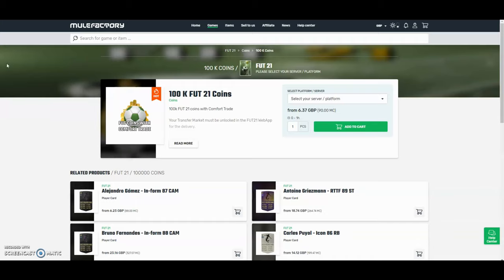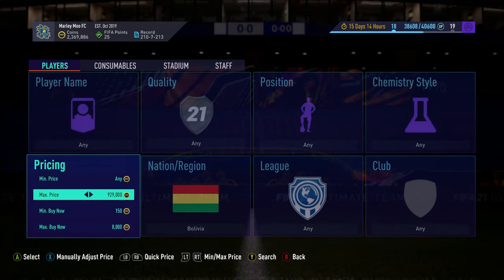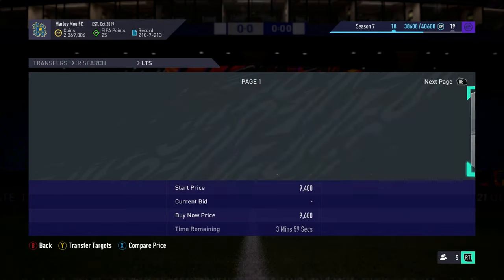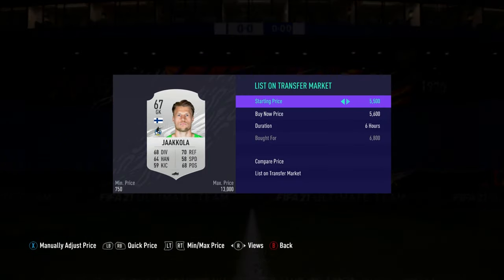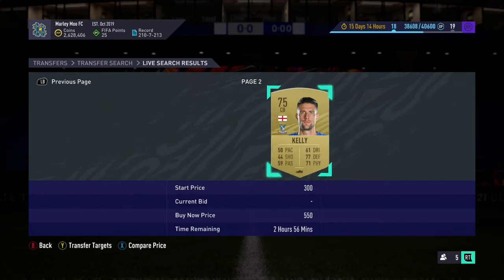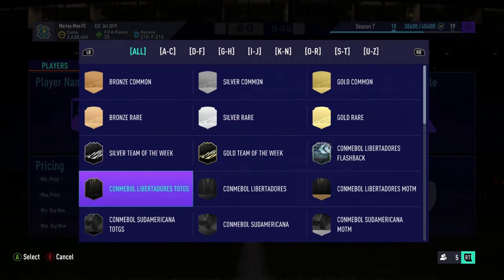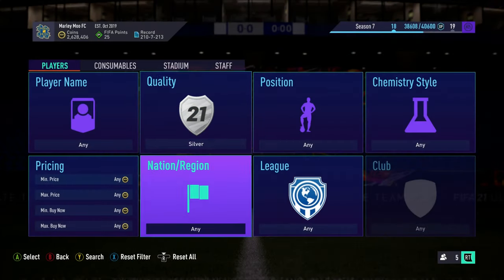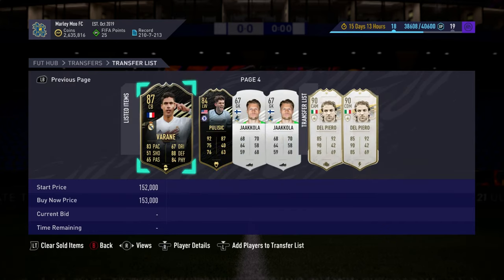6K PROFIT ON ONE CARD!! INSANE TOP 5 SNIPING FILTERS ON FIFA 21! MAKE 100K PER HOUR EASY ON FUT 21!